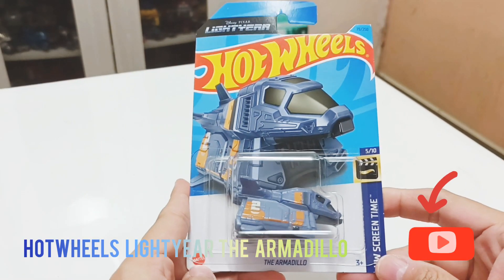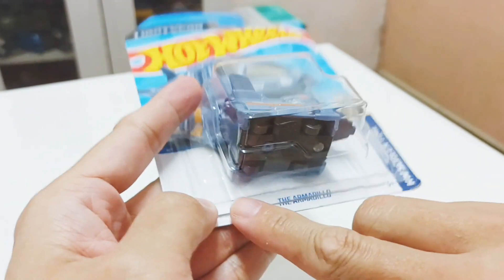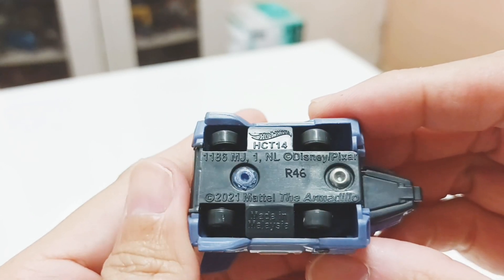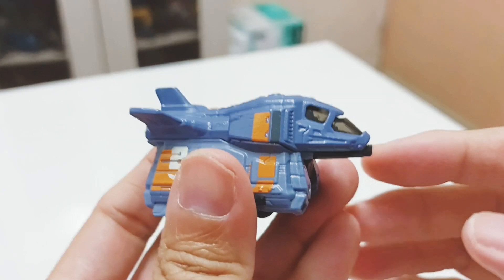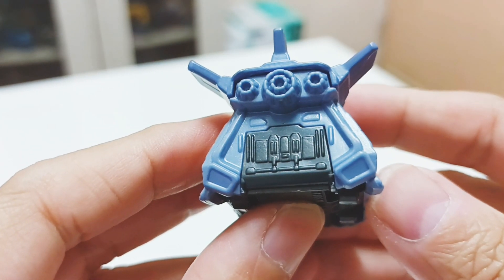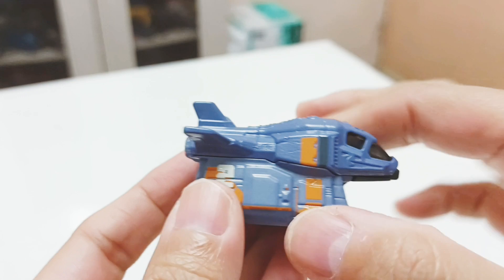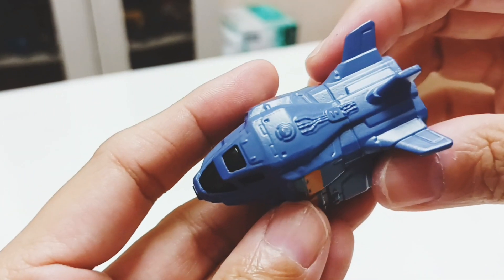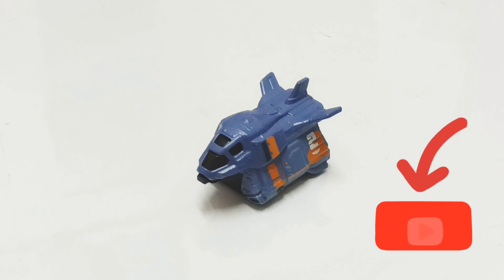Hotwheels Lightyear The Armadillo